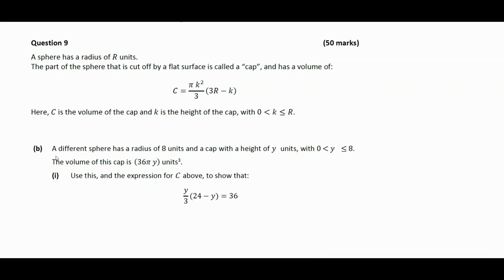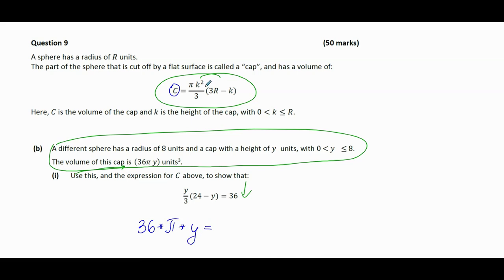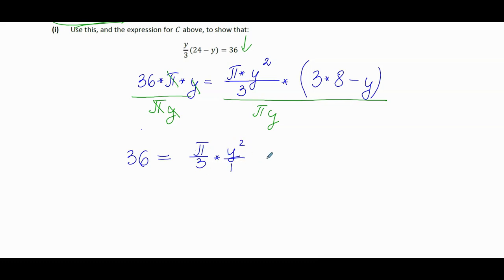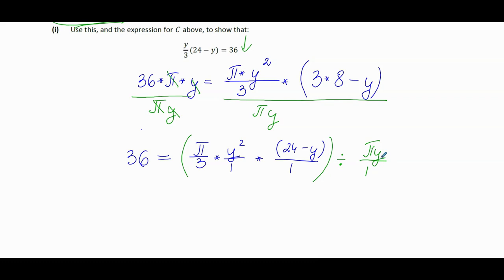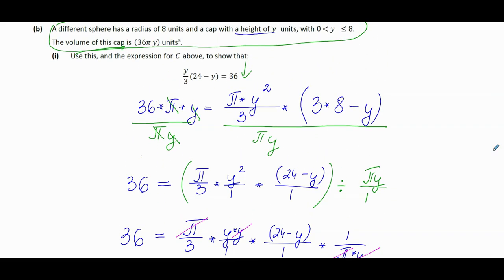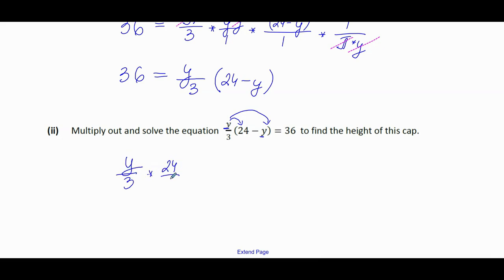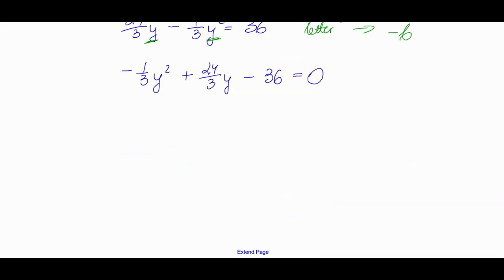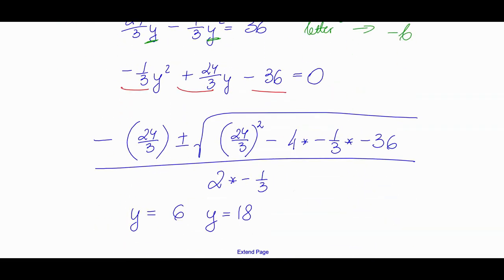Leaving Cert Maths: Volume & Algebra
Getting a head start on your Leaving Cert Maths revision this summer is the ultimate cheat code to reduce stress when September rolls around. This step-by-step breakdown of Volume and Algebra will turn a daunting exam question into one of your strongest assets before the school year even begins.

Mastering this sphere cap volume problem now won't just save your grades later; it trains you to spot exactly what the examiners are looking for. By understanding how to carefully substitute values, break down complex algebraic fractions, and confidently apply the minus b formula, you will align perfectly with the SEC Marking Scheme and lock down those crucial Attempt Marks every single time. You've got this!

Video Chapters:
00:00 Introduction & Formula Breakdown
00:33 Substituting Values into the Volume Formula
03:10 Simplifying Fractions & Algebraic Expressions
06:21 Part II: Setting Up the Quadratic Equation
07:38 Applying the Minus B Formula
08:33 Evaluating and Selecting the Final Answer